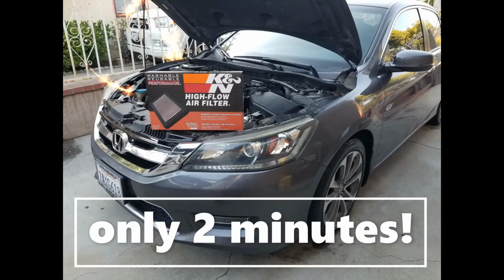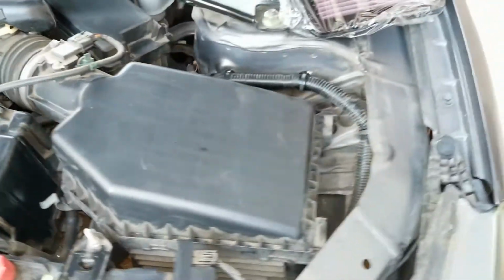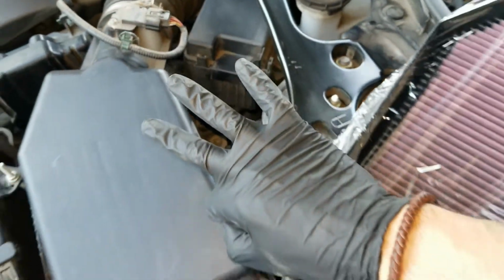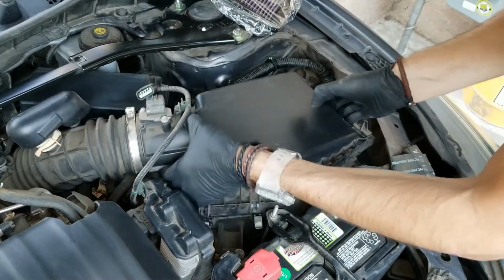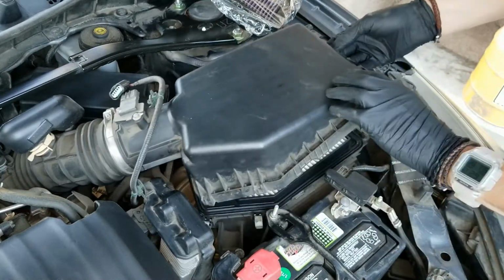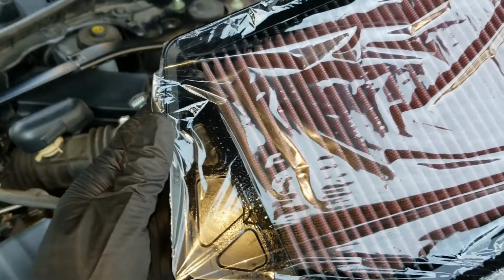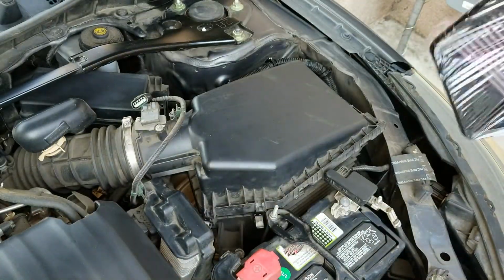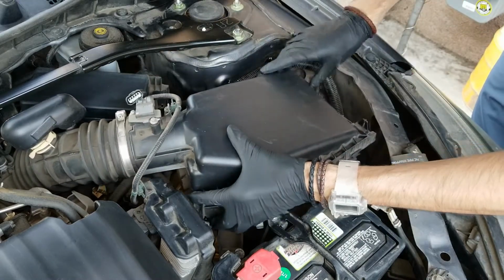K&N Engine Air Filter Replacement in under 2 minutes! Honda Accord (2013-2017)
K&N Filter Used:

K&N Filter Cleaning Solution:

Super Fast! less than 2 minutes!
K&N replacement for slight performance and MPG increase.

Mainly bought to reduce waste and save money in the long run from purchasing so many standard filters.